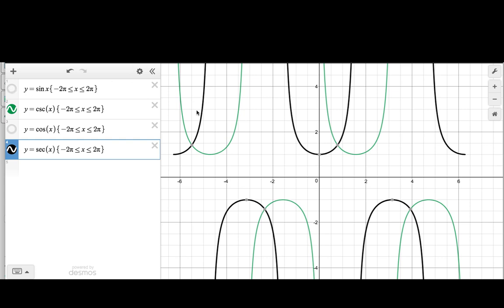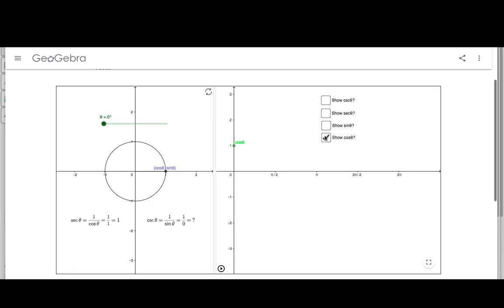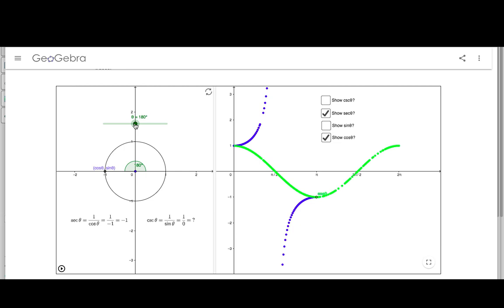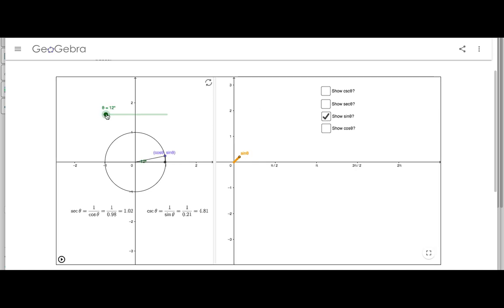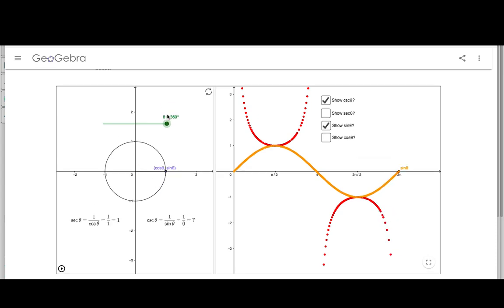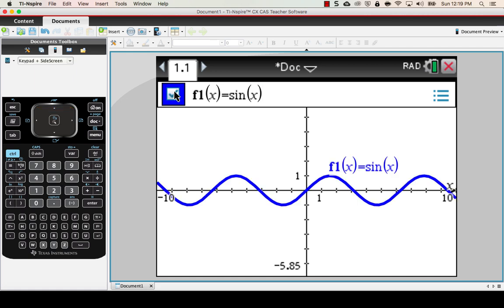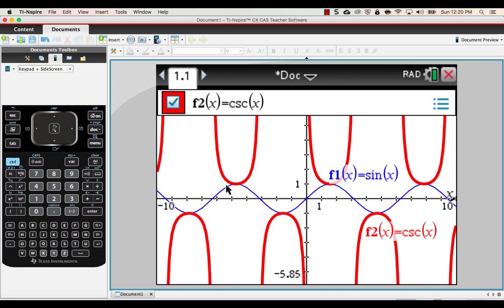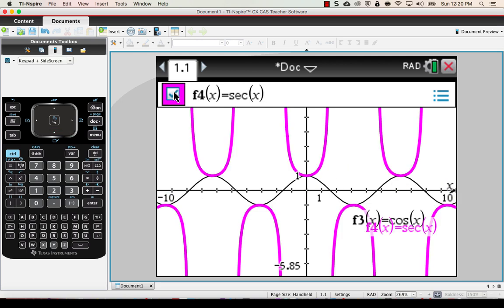Kress~Honors Precalculus Video 4.6.3